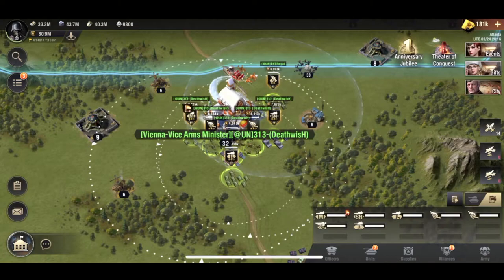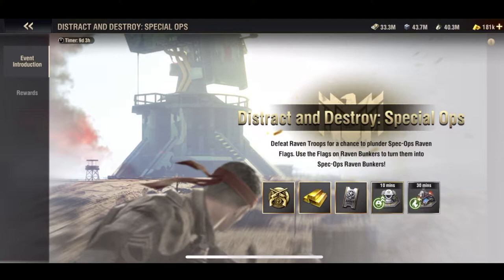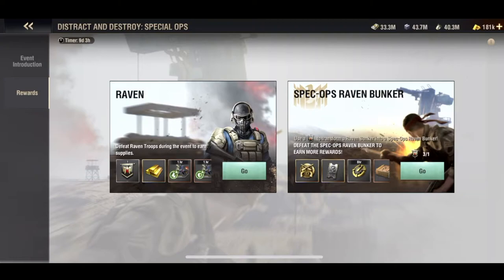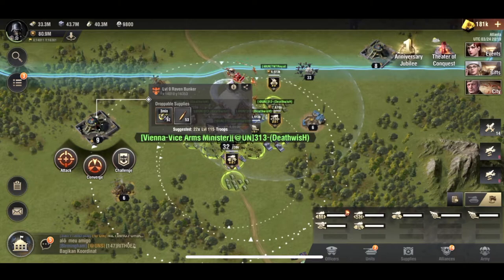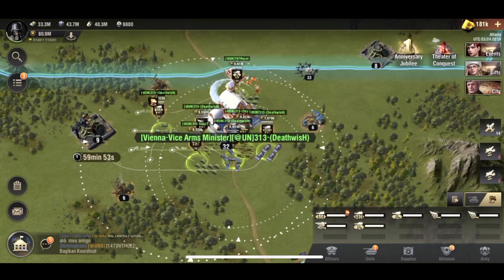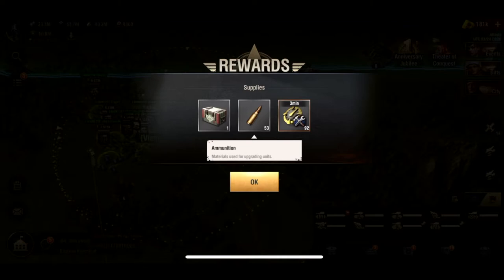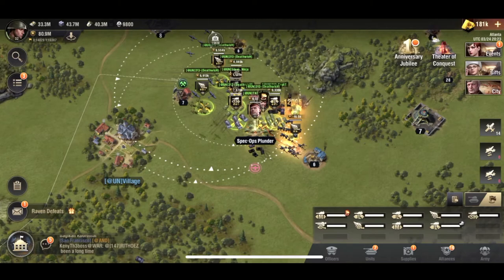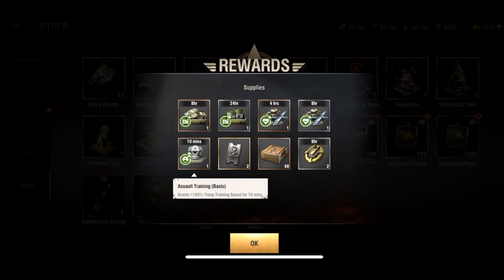Warpath - Spec Ops Event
Let's talk about the new Spec Ops Event.

Partnered Content Creator for Warpath by Lilith Games.